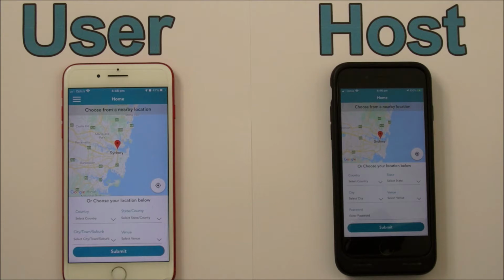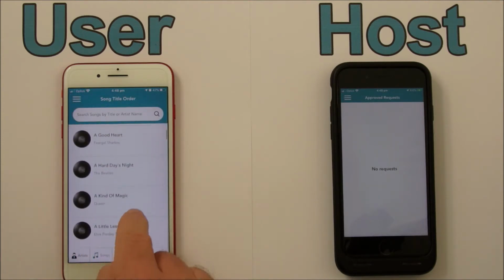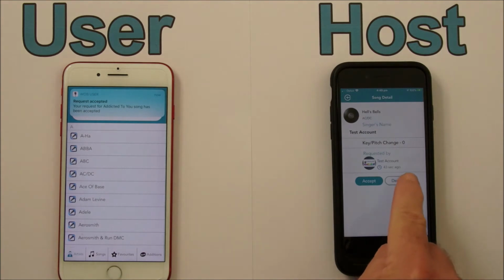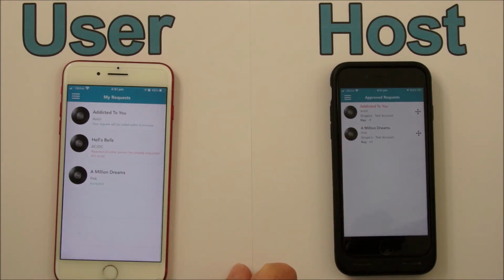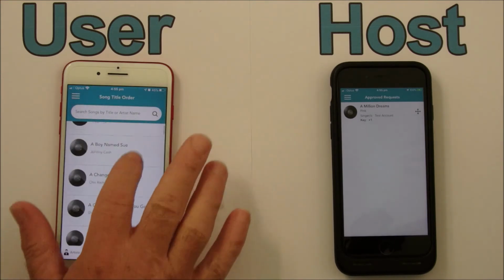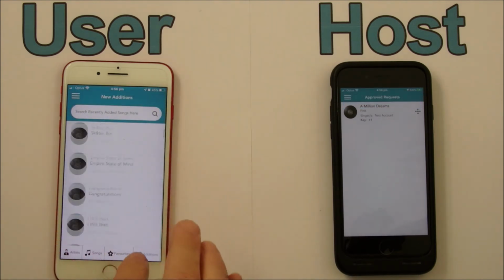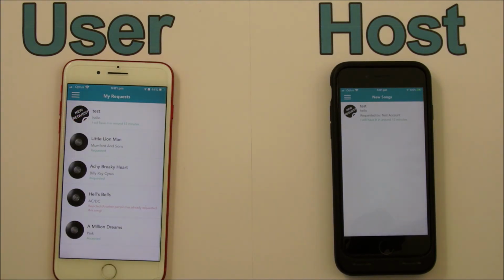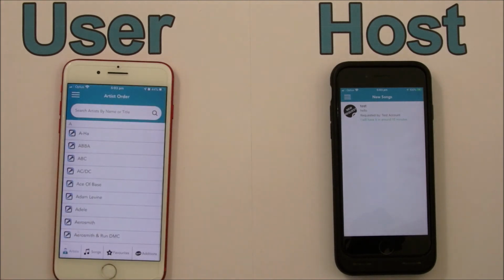App Demonstration with features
This is a basic demonstration of both elements of the App (Singer & Host). We have added a number of features since this video, but it gives you a good example of how it works. Additional videos for the new features have been produced.
If you want to jump to information about a specific feature, here are the times they appear in the video -
01:30 Make a Request
02:00 Accept a Request
03:15 Reject a Request
04:12 Manage Request Order
04:27 Notify a Singer They Are Next
05:04 Delete a Completed Song
05:38 Fuzzy Search
06:35 Favourites
07:40 New Additions
08:37 New Song Requests
10:17 History
11:16 Menu Items